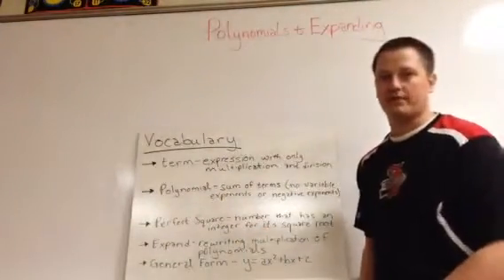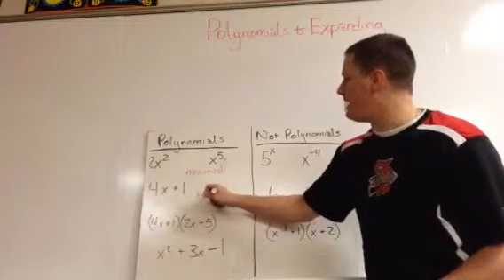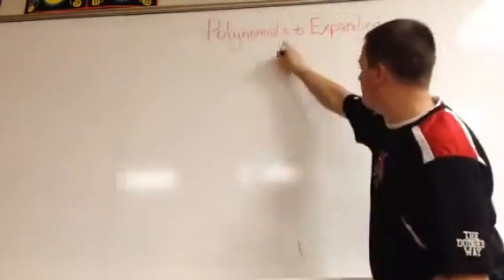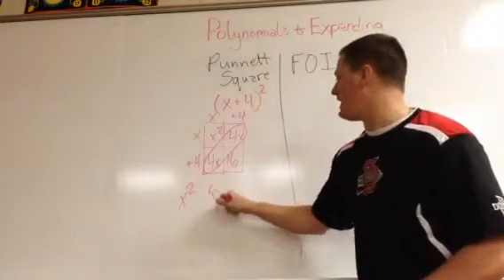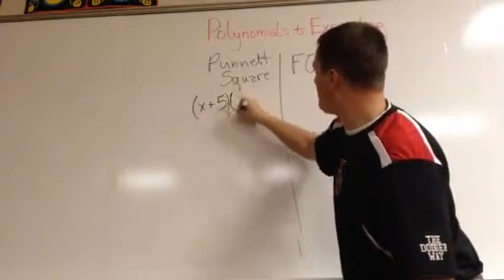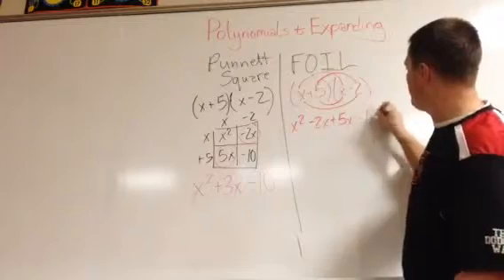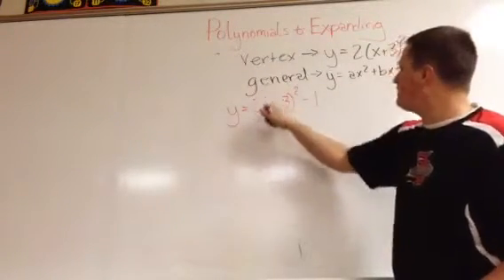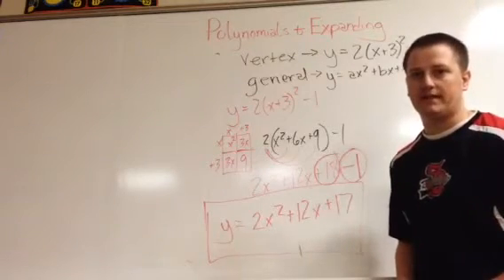Chapter 9 Lesson 3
Vertex Form to General Form